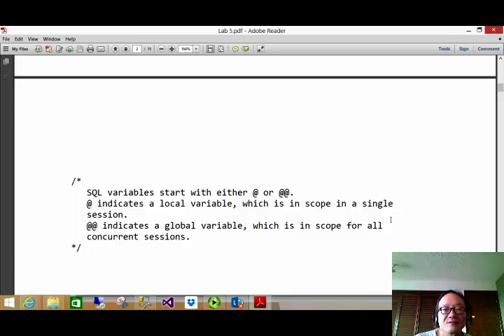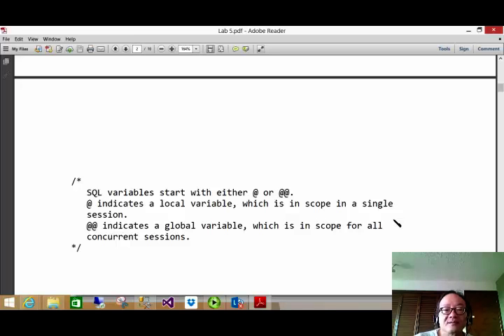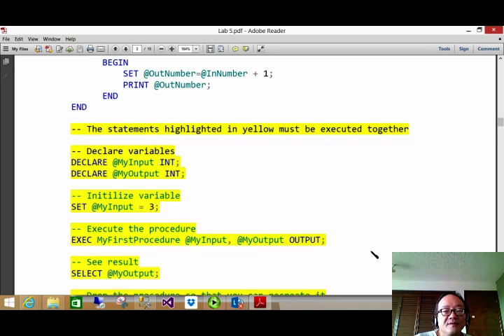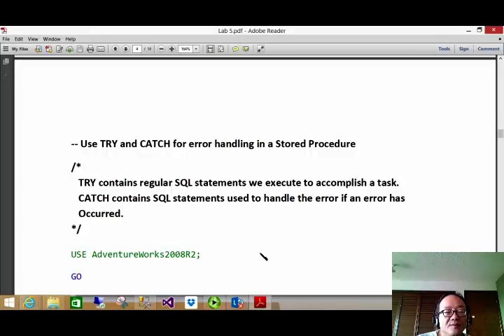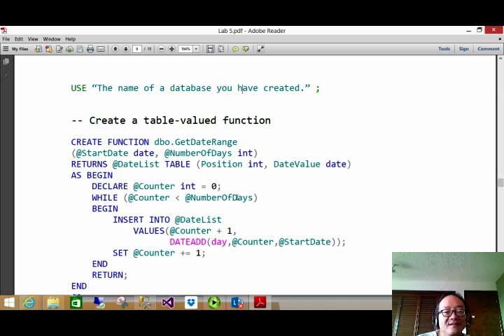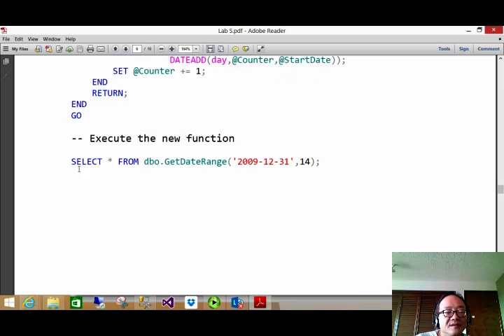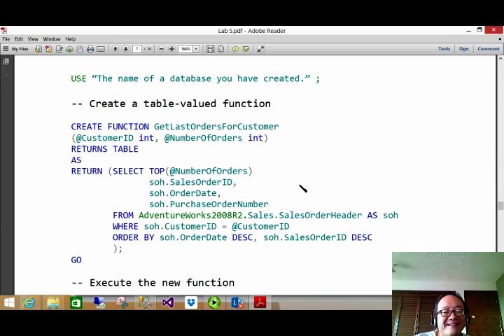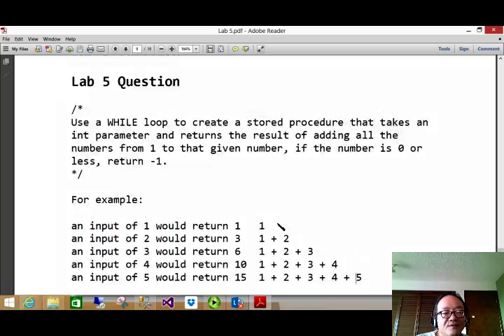Lab 5 - Deprecated